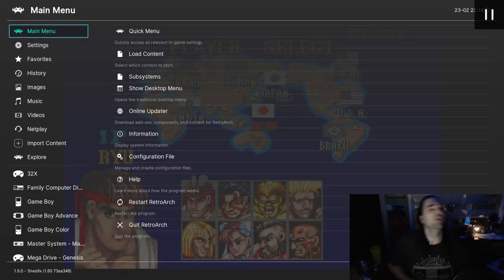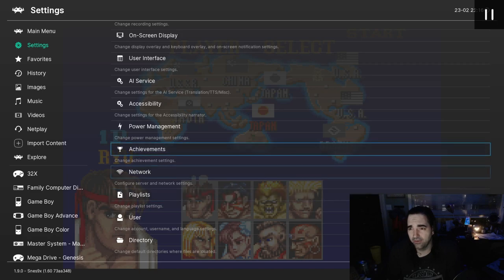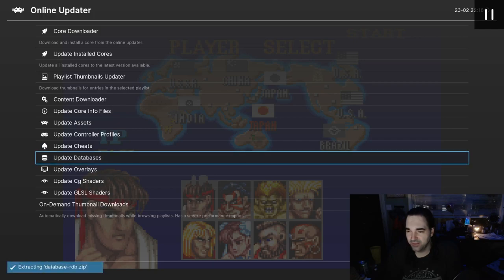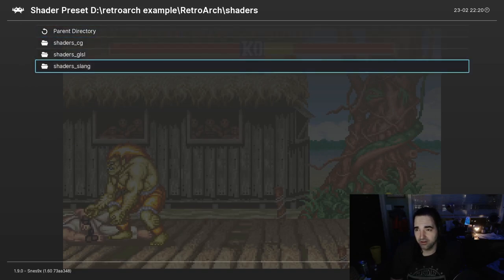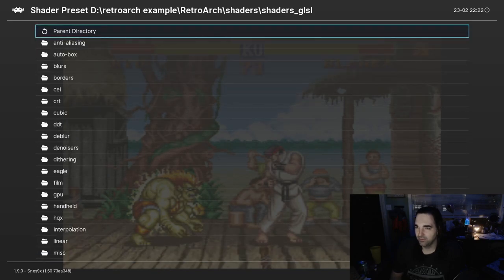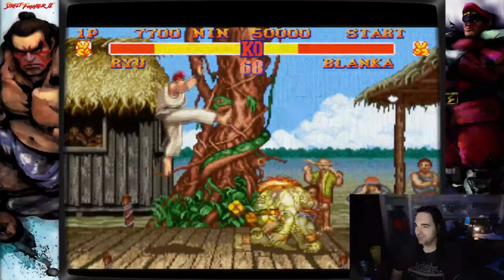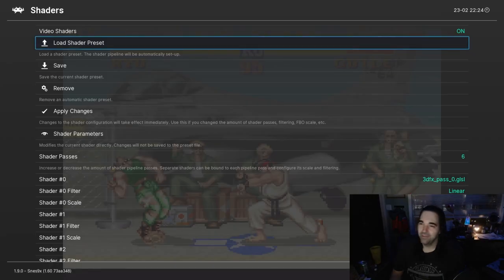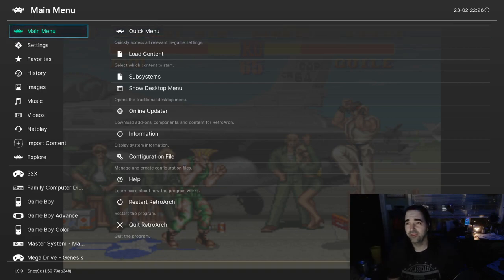Retroarch Easy Shader Tutorial: Add scanlines or remove pixilation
In this easy Retroarch tutorial, we'll be talking about Shaders. You can add scanlines, change the shape of the screen to simulate a CRT TV with halation, or just use pixel blending to smooth out all the pixels onscreen and it's super easy to do.

Classic consoles!

8bitdo SN30 Pro +
8bitdo SN30 Pro
8bitdo SN30

Free downloads!